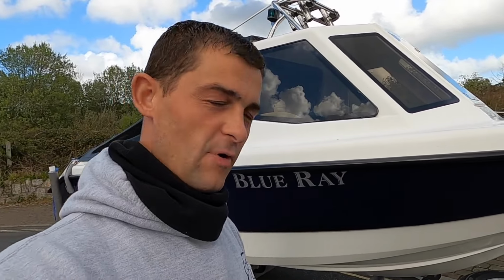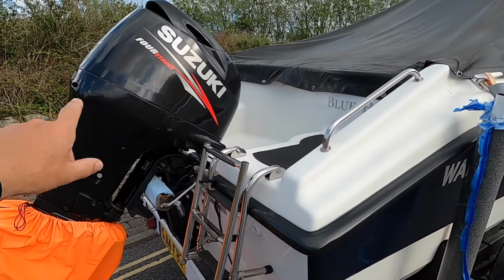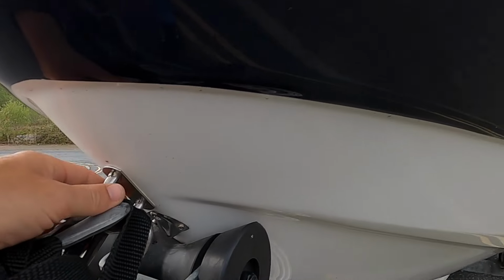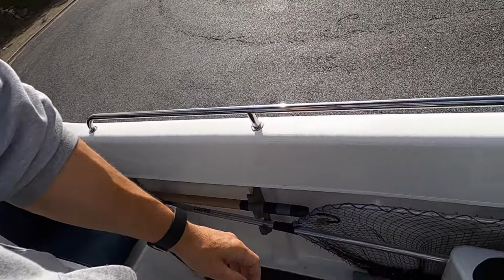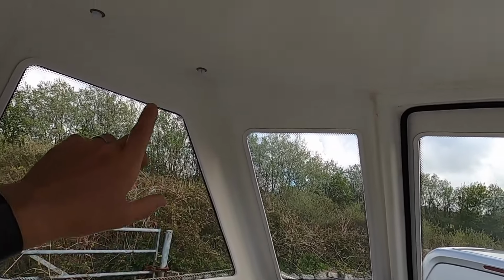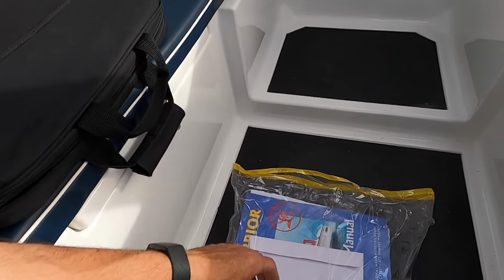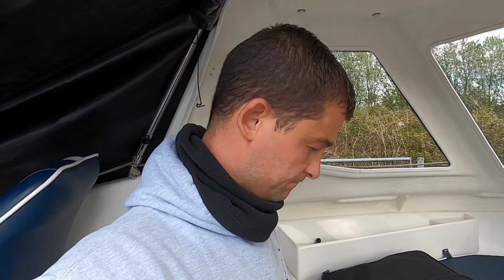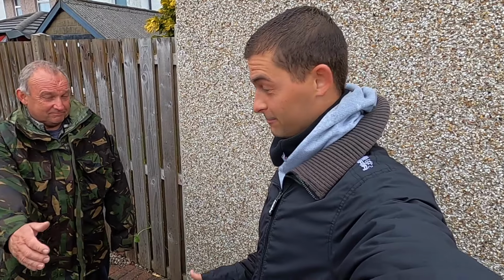Small Boat Owners Guide to buying a boat - What to look for when buying a boat.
Buying a second hand boat can be a great experience so long as you know what to look for and what you want. Here I explain how I go about buying our new family fishing boat. The questions I ask, the things that I look for and some of the requirements you need to consider. This is the follow on video from a boat comparison video I made on @TheFishLocker Here is the